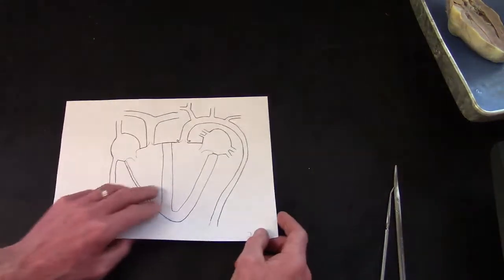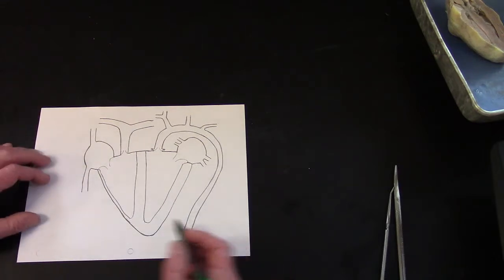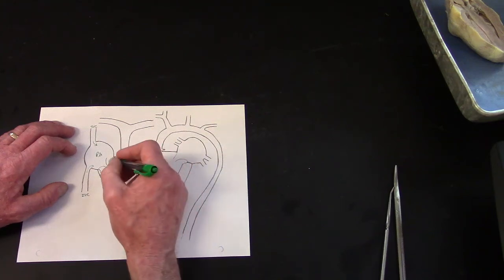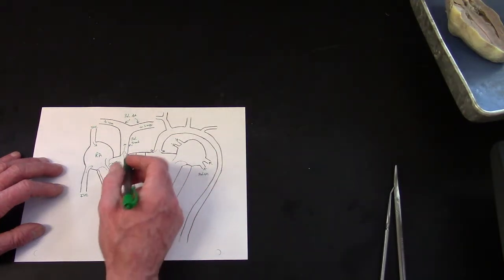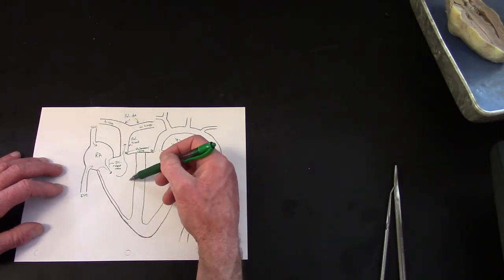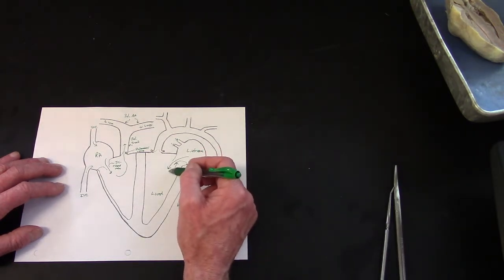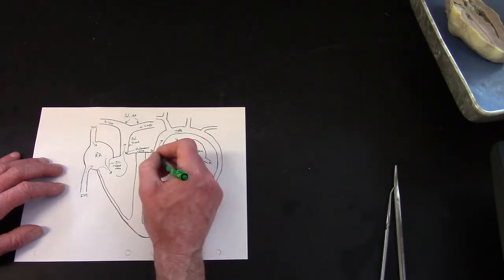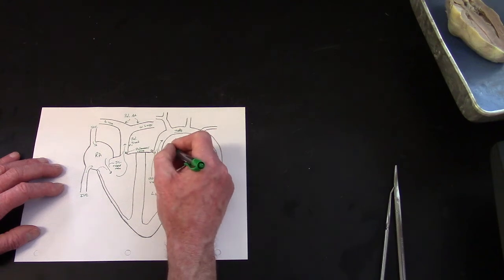Sheep Heart Dissection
To be viewed prior to the heart dissection in lab.